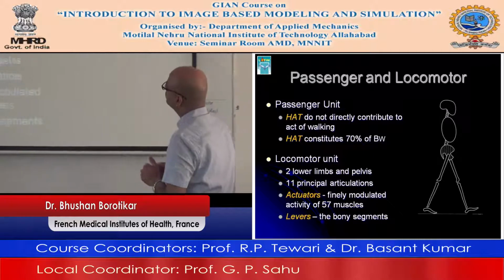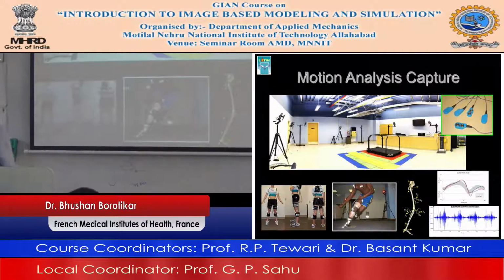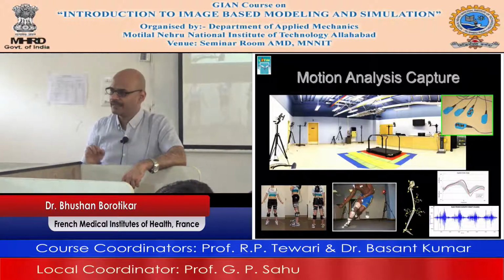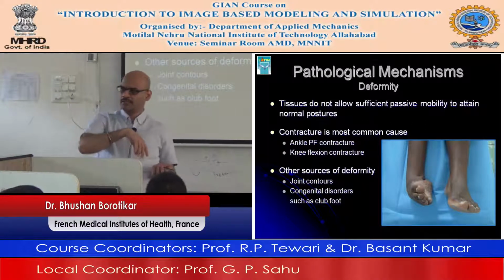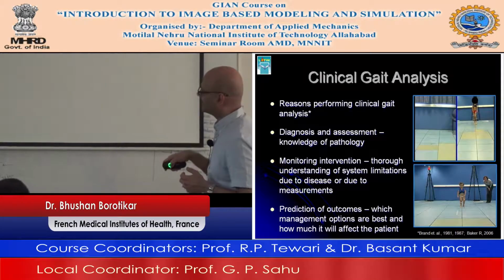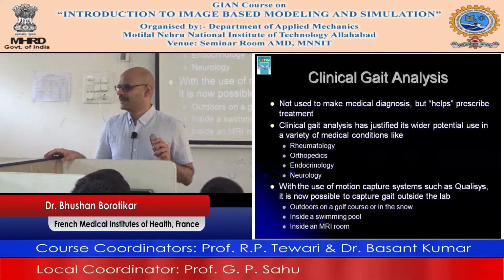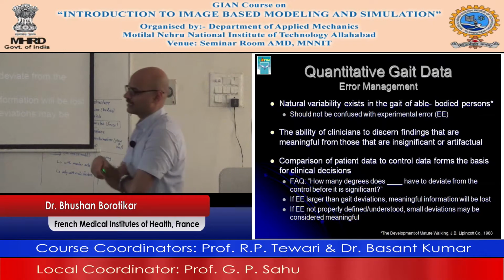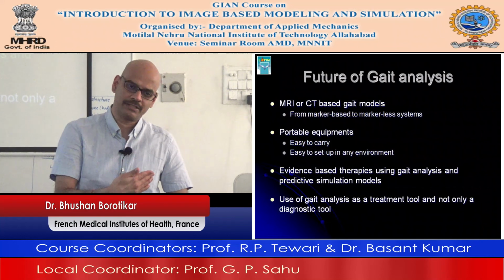(Day 5) Introduction to Image based modeling and simulation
Dr. Bhushan Borotikar
Research lab of French Medical Institutes of Health, France